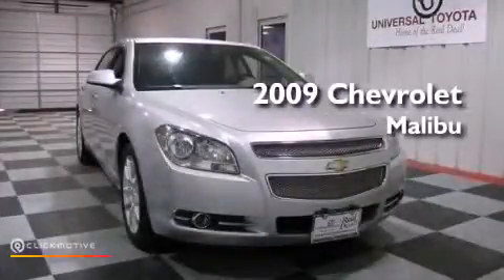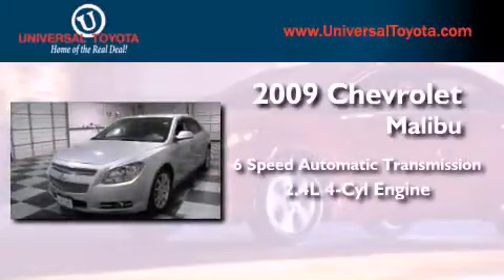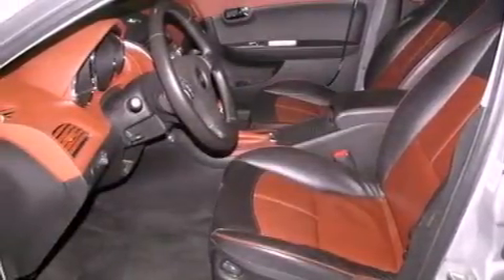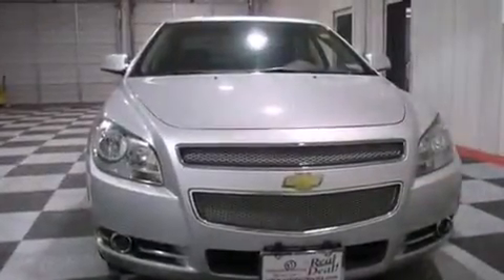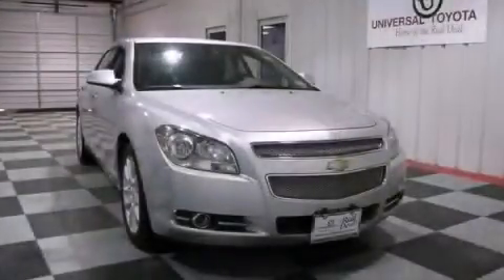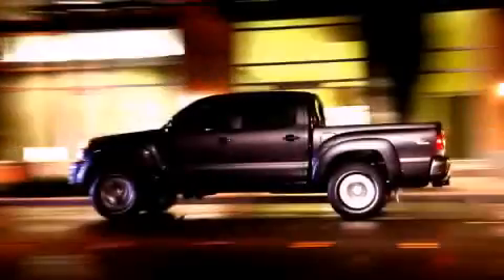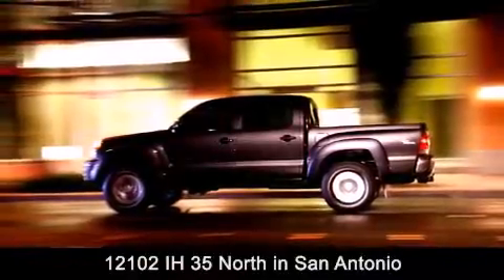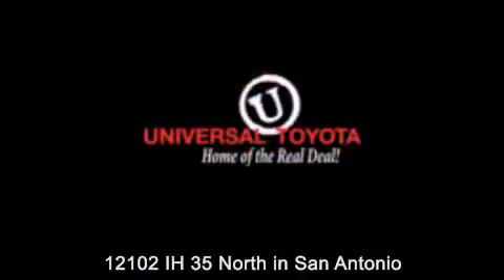Used 2009 Chevrolet Malibu San Antonio TX 78233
Year : 2009
 Make : Chevrolet
 Model : Malibu
 Engine : Gas 4-Cyl 2.4L/146.5
 Trans . : Automatic
 Exterior : Silver
 Miles : 81,197

 Stock : 221646B